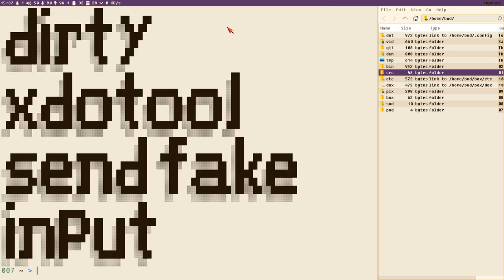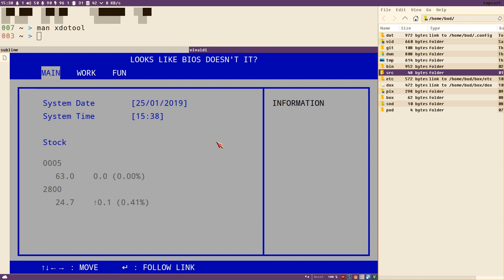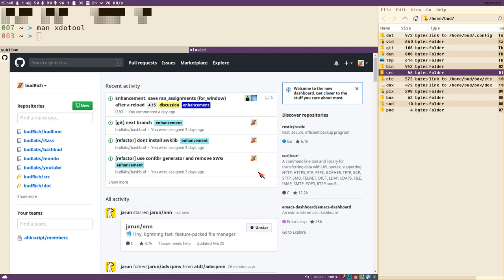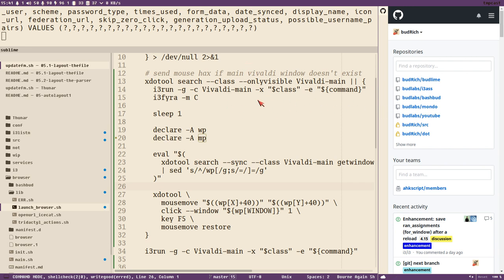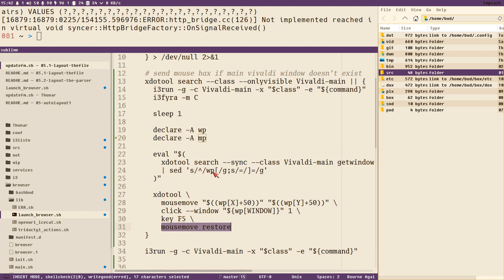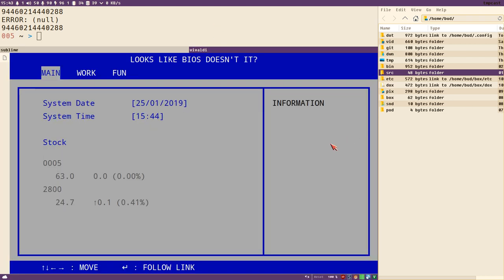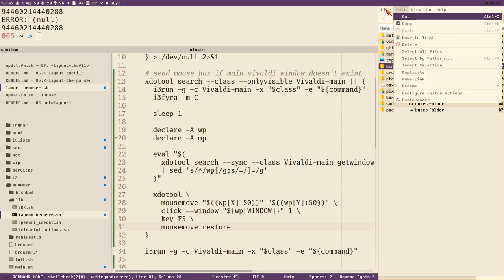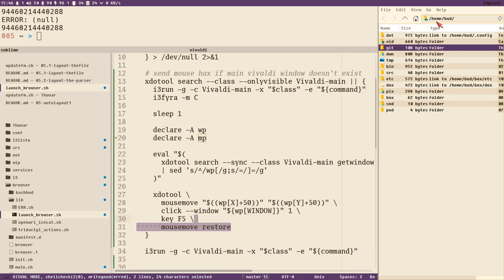DIRTHACK: FAKE KEYSTROKES AND CLICKS WITH XDOTOOL